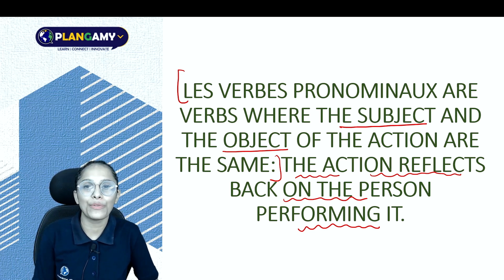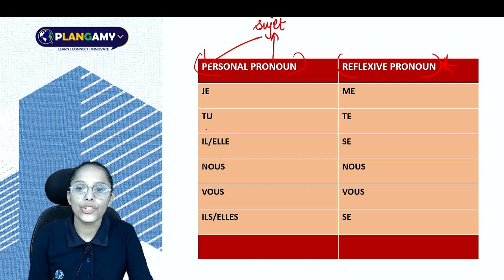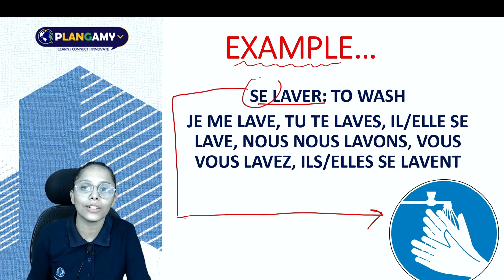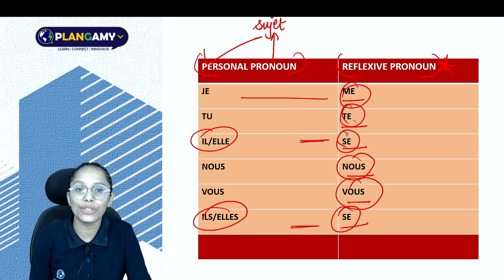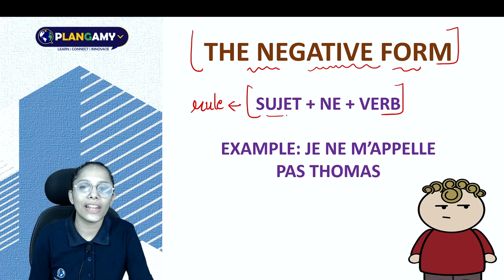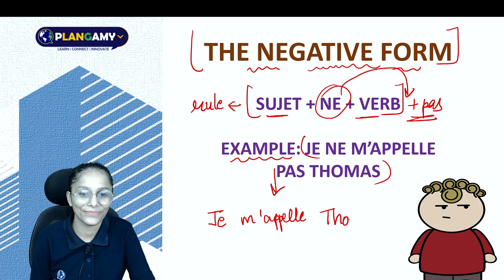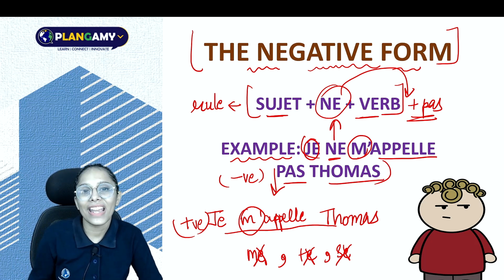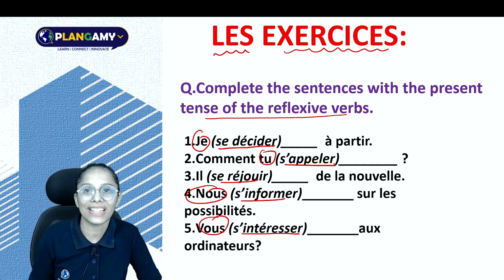French Grammar Practice – Reflexive Verbs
In this lesson, you will practice French pronominal (reflexive) verbs through structured exercises and real-life examples.

Pronominal verbs are very common in French and are used to talk about daily routines, habits, and actions done to oneself.

In this video, you will practice:

• What pronominal verbs are
• Reflexive pronouns (me, te, se, nous, vous, se)
• Conjugation in the present tense
• Sentence formation with pronominal verbs
• Negative form of pronominal verbs
• Common daily routine verbs

Quick reminder:

Subject + reflexive pronoun + verb

Je me lève.
Tu te laves.
Il s’appelle.
Nous nous reposons.

Negative form:

Je ne me lève pas.
Elle ne se couche pas tard.

Common verbs:

Se lever – to get up
Se laver – to wash oneself
S’habiller – to get dressed
Se coucher – to go to bed
S’appeler – to be called

Practice exercises will help you use pronominal verbs naturally and avoid common beginner mistakes.

This lesson is perfect for beginners, A1–A2 learners, and students preparing for French exams or planning to study or work in French-speaking countries.